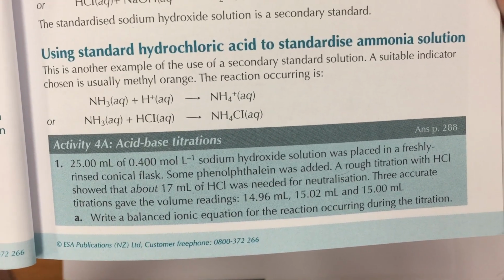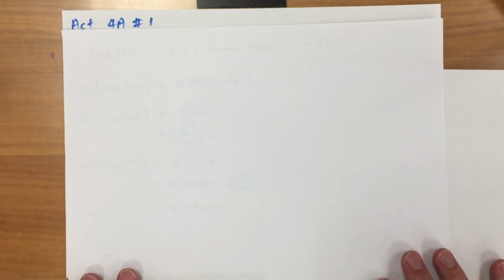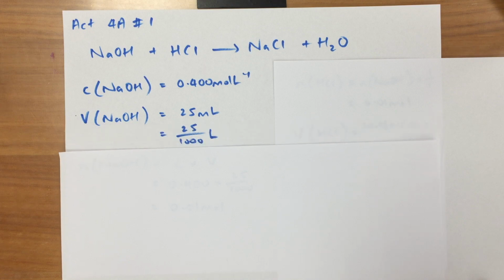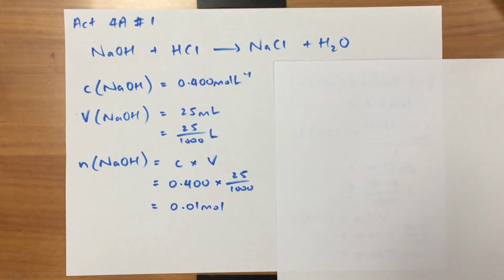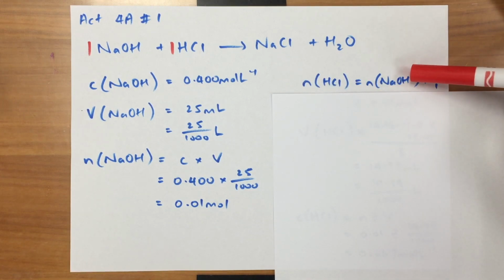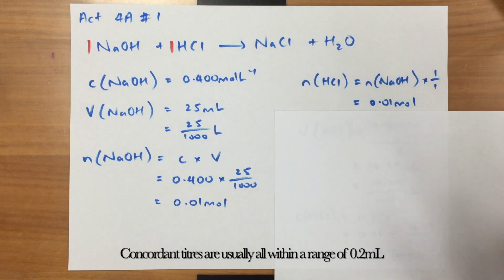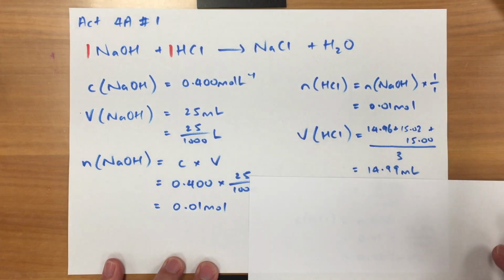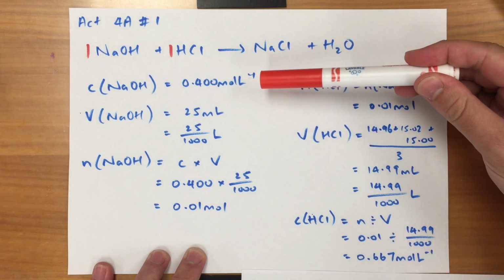Volumetric Analysis - Calculation Walk through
Walk-through of a calculation for a titration between HCl (of unknown concentration) and NaOH (of known concentration).

Helpful for NCEA Level 2 Chemistry: AS91161/AS91910